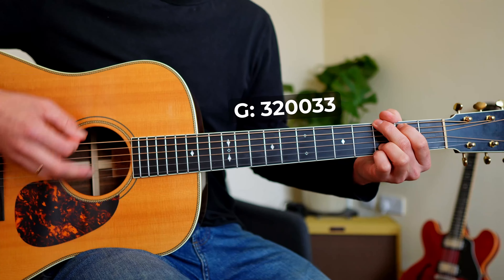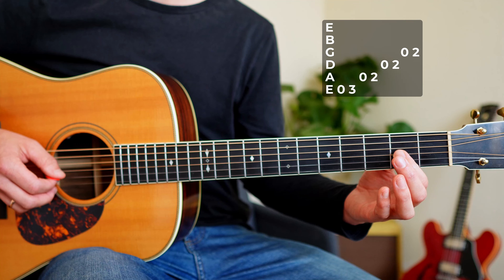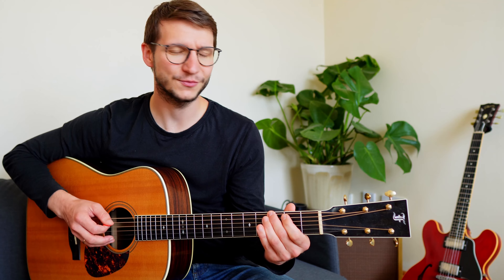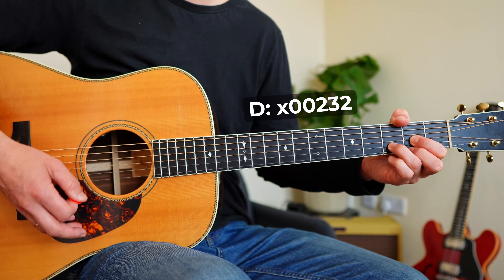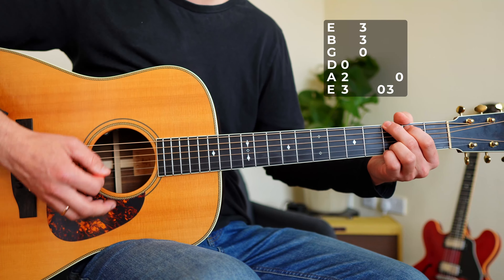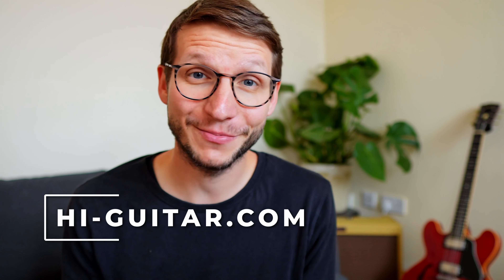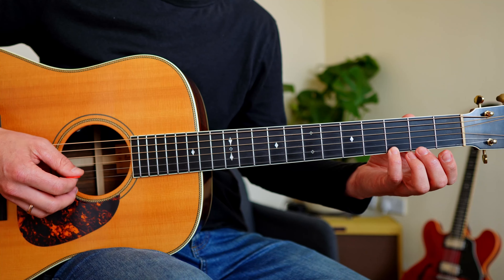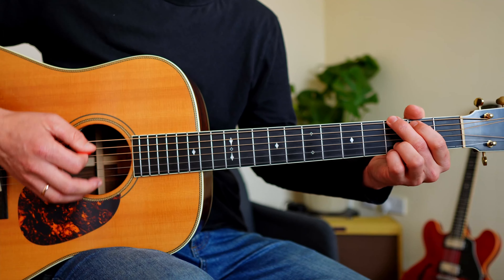MOST USEFUL First Scale to Learn on Guitar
This pentatonic scale is the first scale every guitarist should learn once interested in getting more out of the guitar. It's the Em pentatonic in the guitar's open position (E03 A02 D02 G02 B03 E03). By the way, Em and G share the same notes. By playing this scale you can tick both boxes Em pentatonic and G major pentatonic. If that is new to you, I suggest playing the scale up and down without any time pressure. Get comfortable with how to play the Em pentatonic and make it sound good. Once you have internalized the pentatonic, try the two etudes in this video. Both combine strumming chords and playing fill-ins using the pentatonic scale. It's the perfect first approach to getting scales into your guitar playing. Enjoy!

ABOUT FLORIAN KOCKOTT
Florian Kockott spent years studying music and music education, graduating with two degrees. He has 15+ years of experience in teaching, 10+ of which have involved teaching online. He has been giving countless performances over the last two decades.